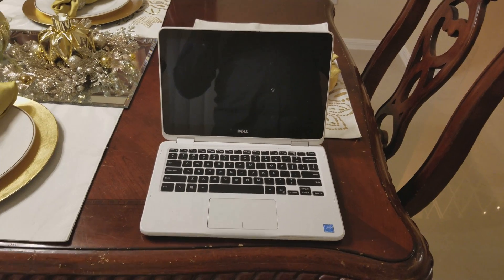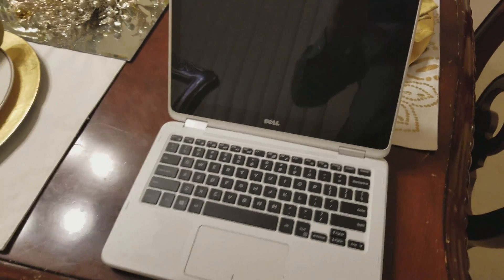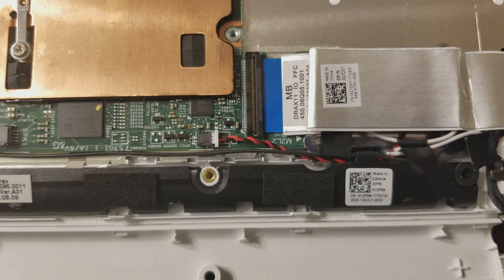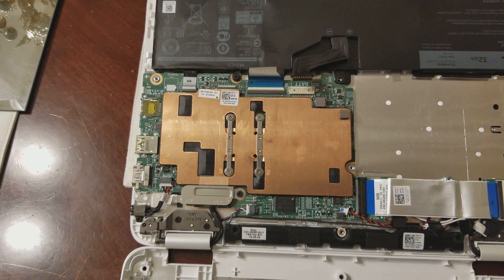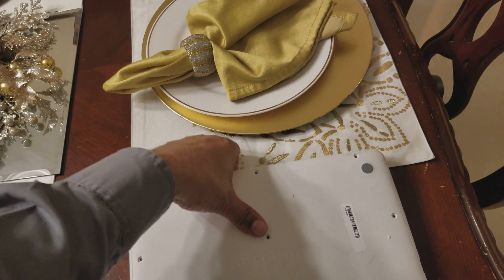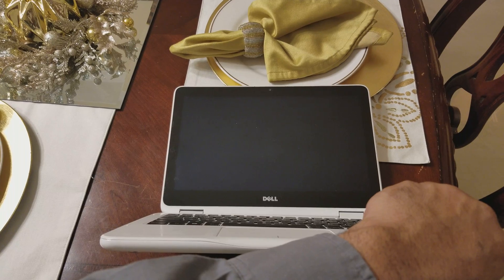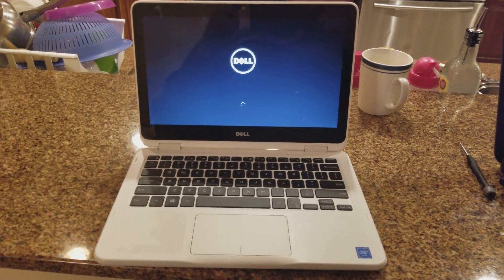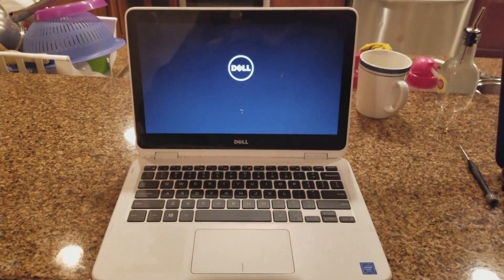How to remove bios password on Dell inspiron 11